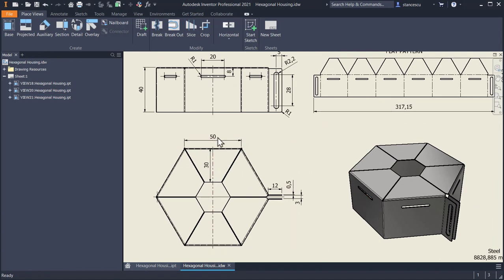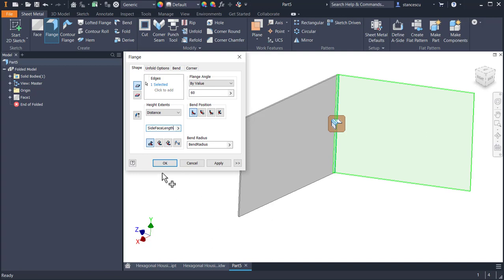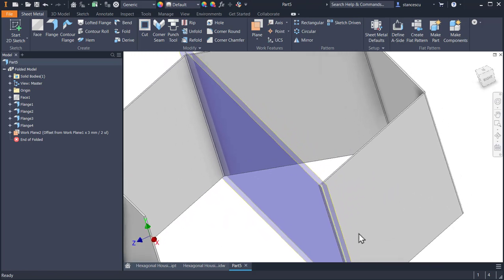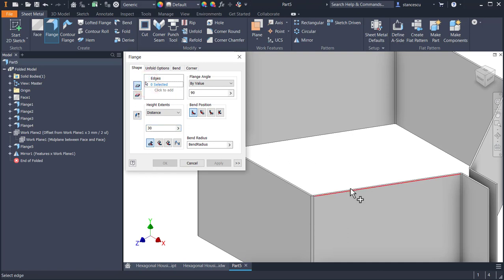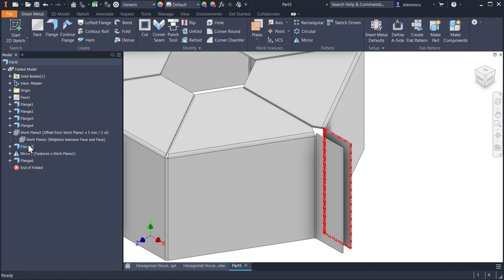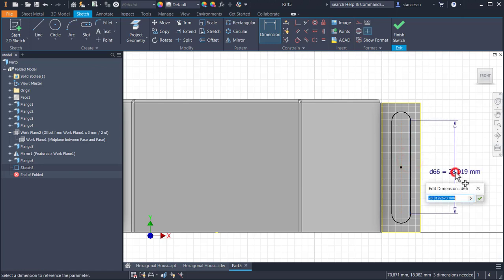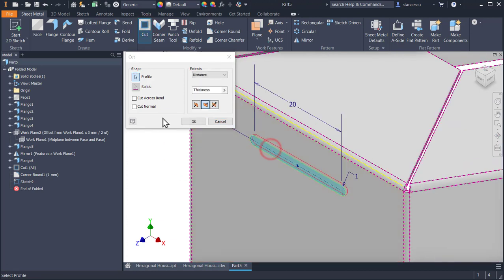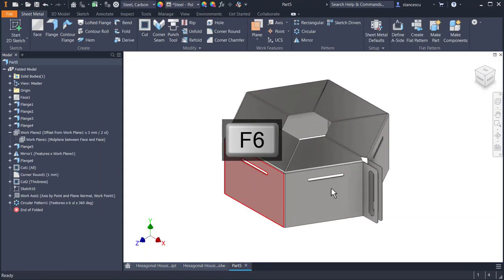Tutorial Inventor - 201 SHEET METAL SM-006